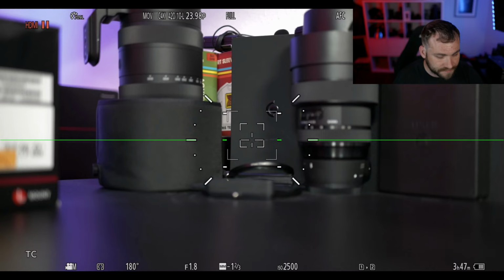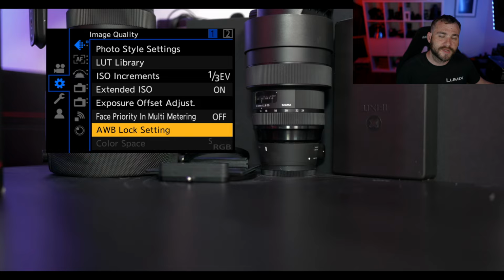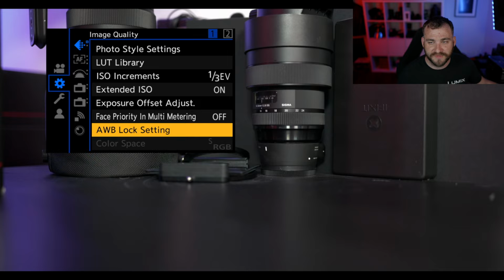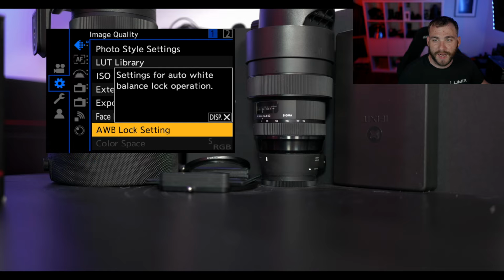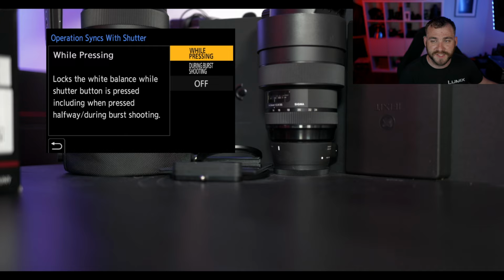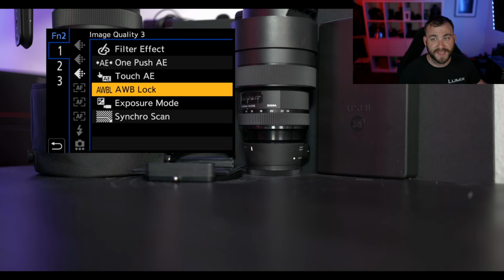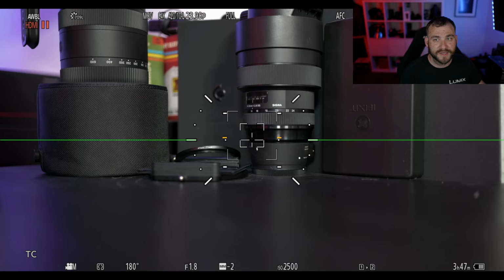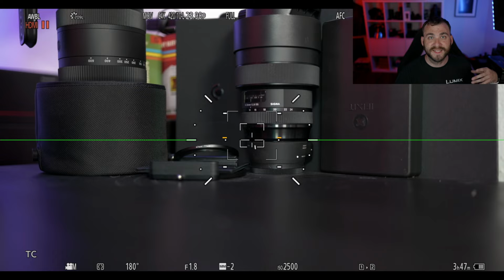LUMIX Live : Creator Interview w/ Josh Walker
This week, Sean is sitting down with Adventure & Motorsports creator Josh Walker! From the desert to the mountains, rain and shine, and night to day, Josh has explored some amazing scenery with his camera and captured some exhilarating sights. We'll hear what it takes to to push your gear to the edge for the shot.

After the interview, we'll take some time to answer more of your questions before we take next week off from Livestreaming.